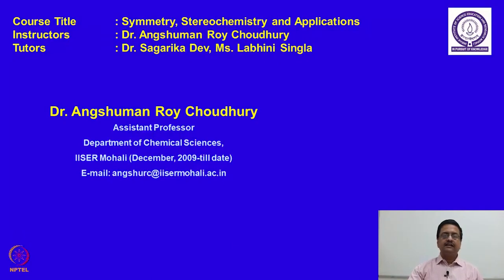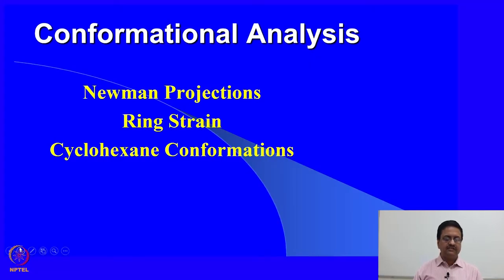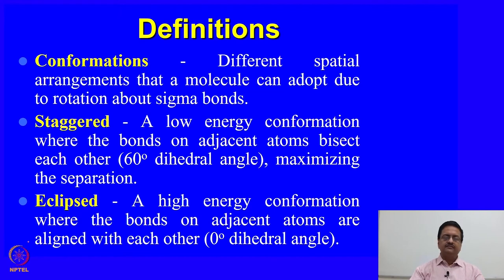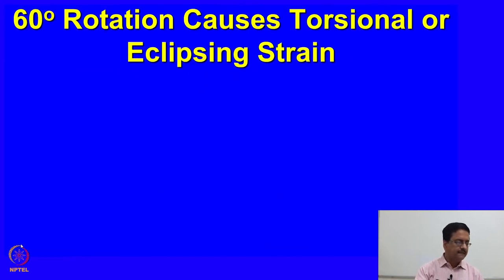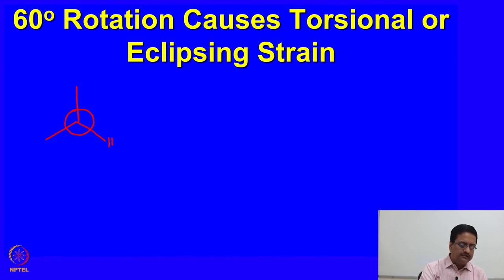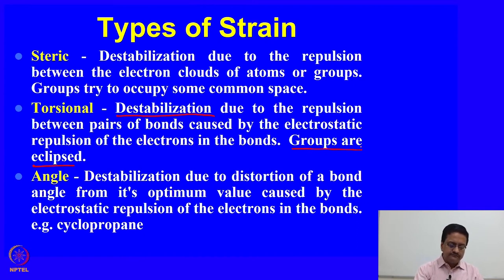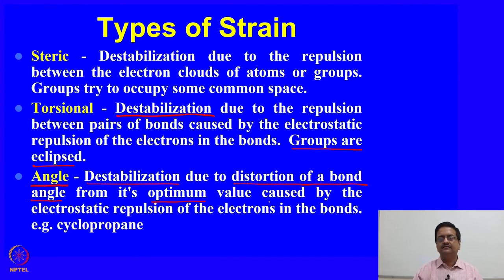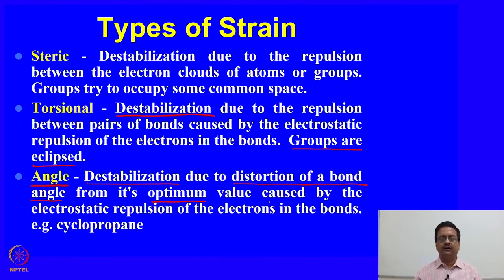Conformational Analysis - Part I